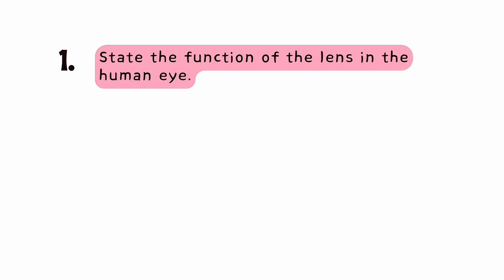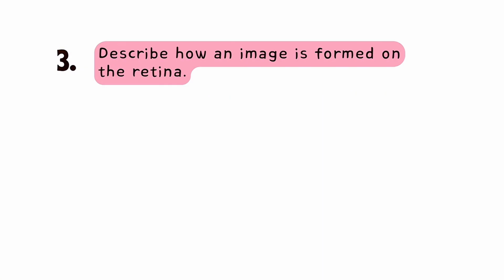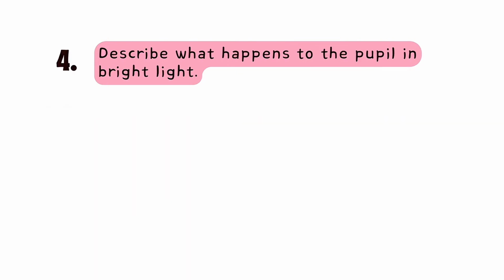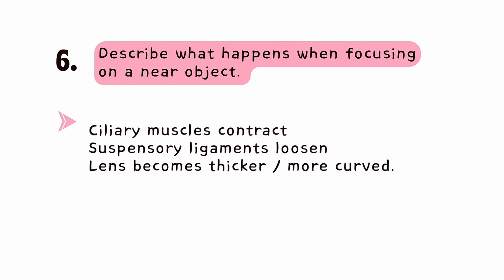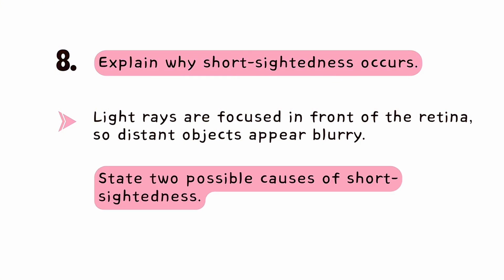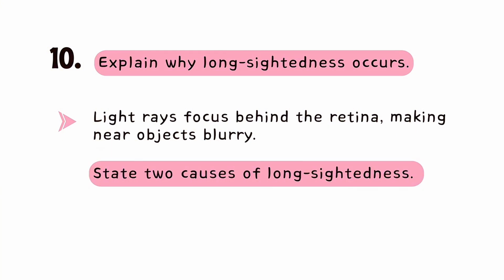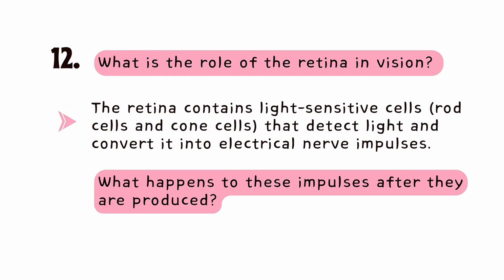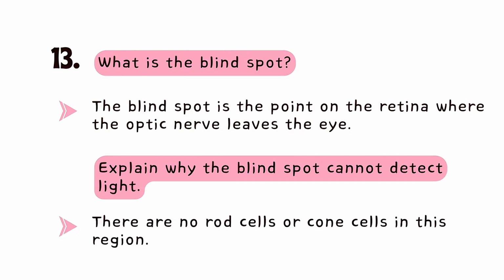Eye Quiz | IGCSE Biology Revision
Test your knowledge of the human eye with this IGCSE Biology quiz! 👁️
This quiz covers important topics like eye structure, pupil reflex, accommodation, and vision defects.

If you want to review the lesson before taking the quiz, watch my previous video